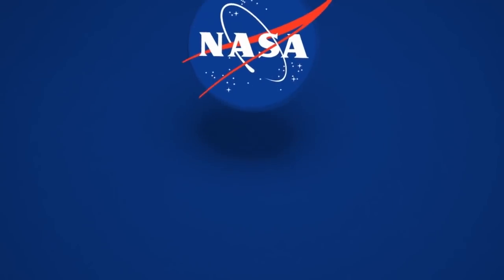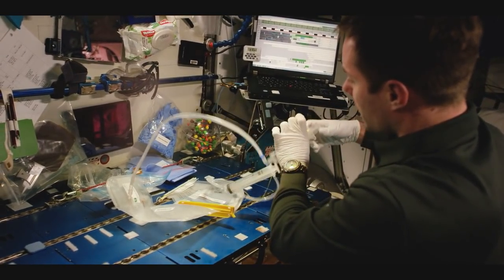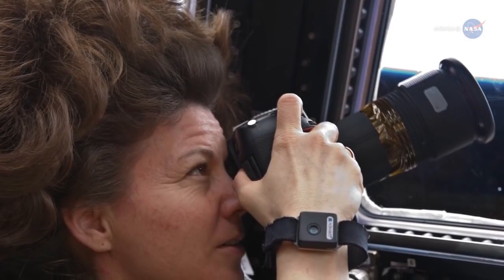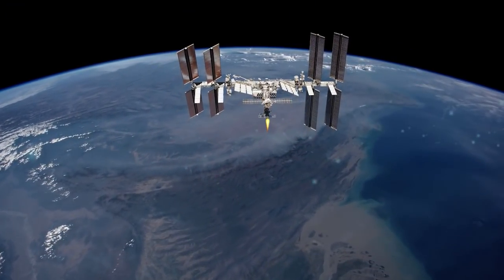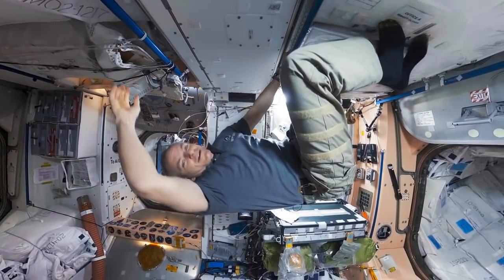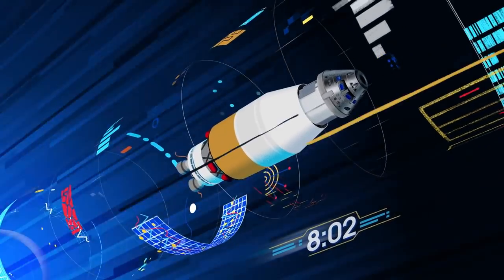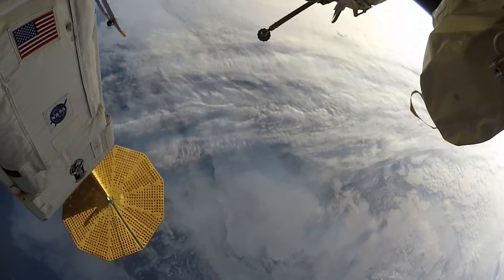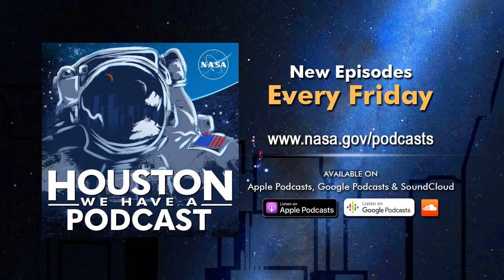SpaceCast Weekly - June 4, 2021